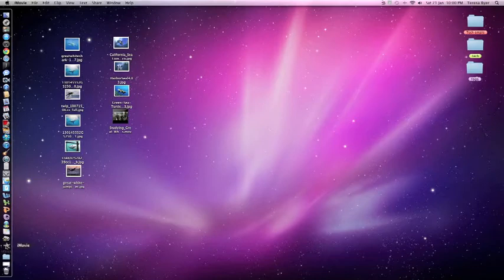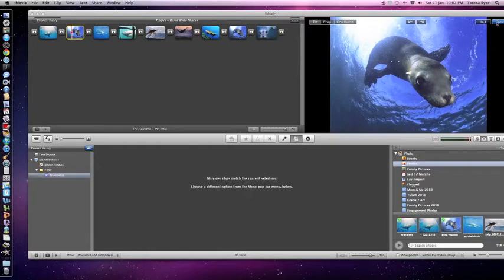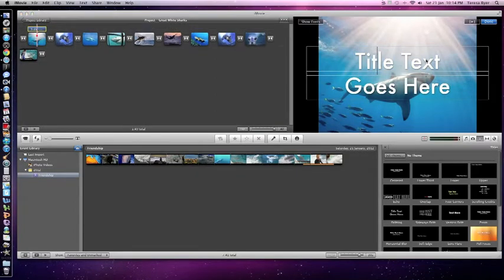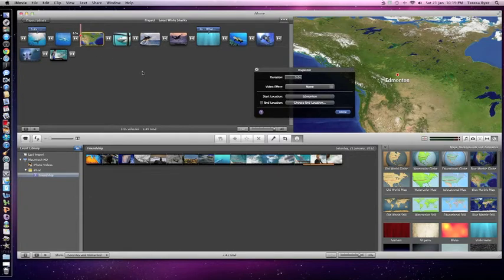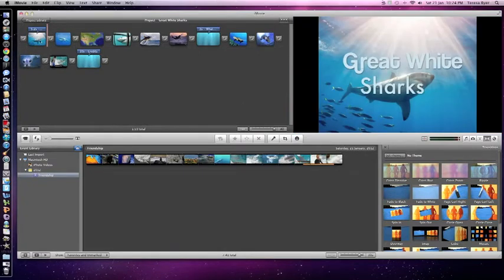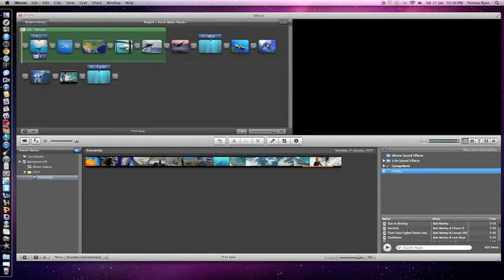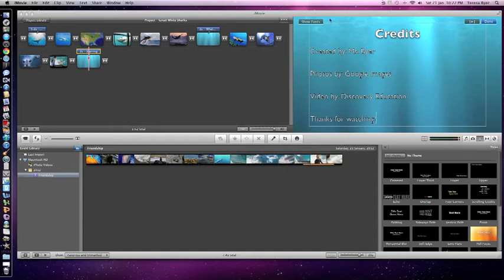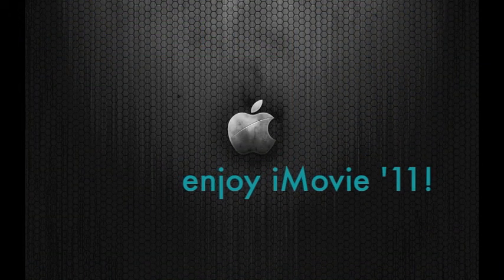iMovie '11.mov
This video will show you the basics of iMovie '11. Enjoy! :)